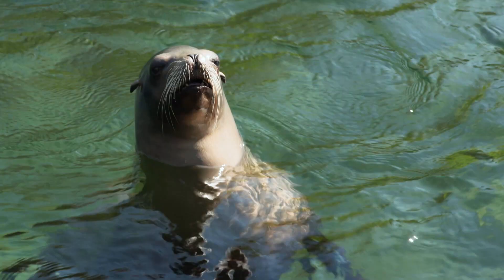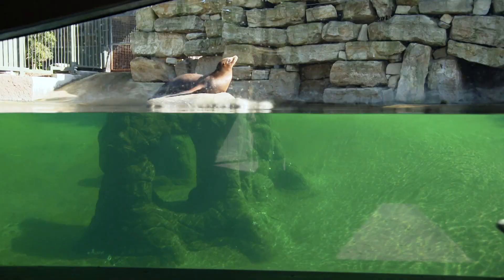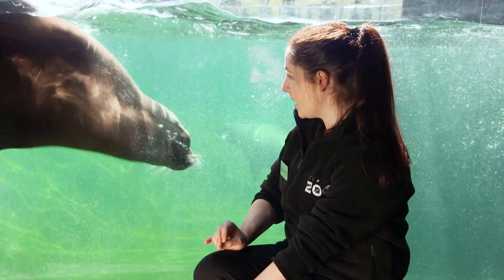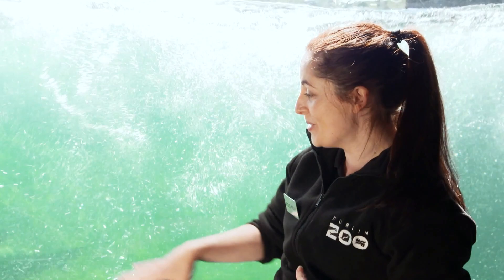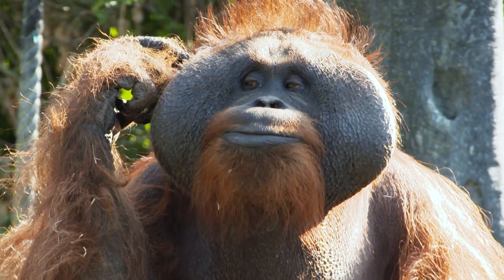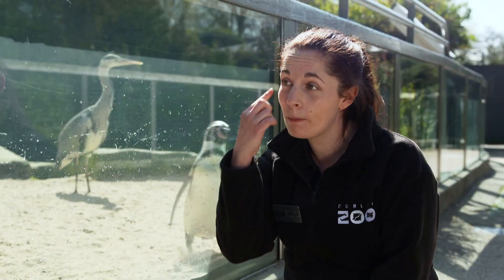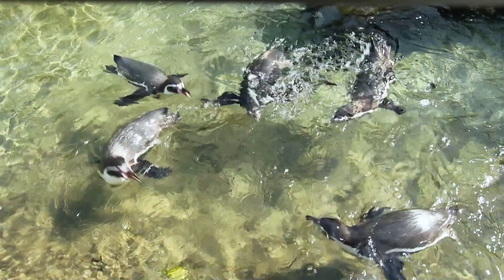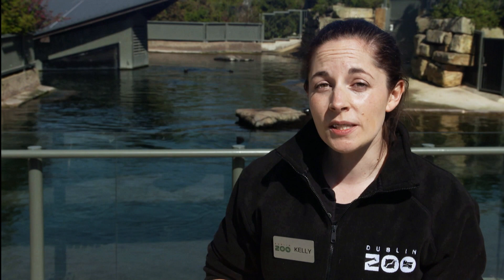Californian Sea Lion & Humboldt Penguins - a lesson on animal adaptations | The Zoo | @RTÉ Kids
Múinteoir Kelly shows us how the Californian sealions and the Humbolt penguins in Dublin Zoo have adapted to survive.